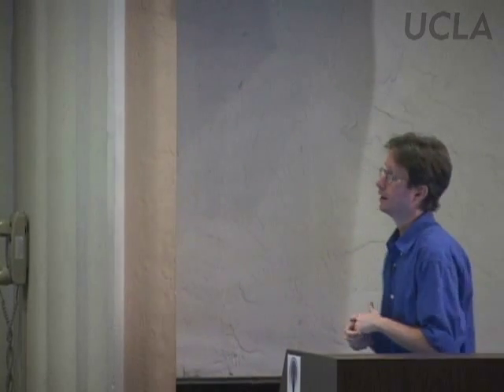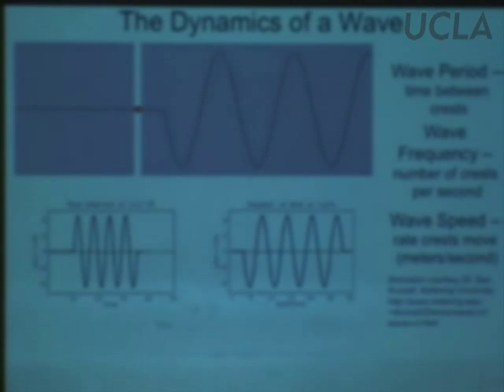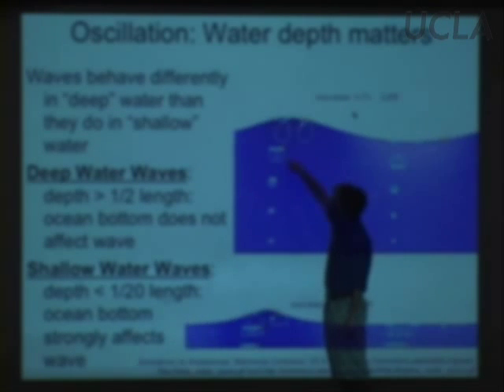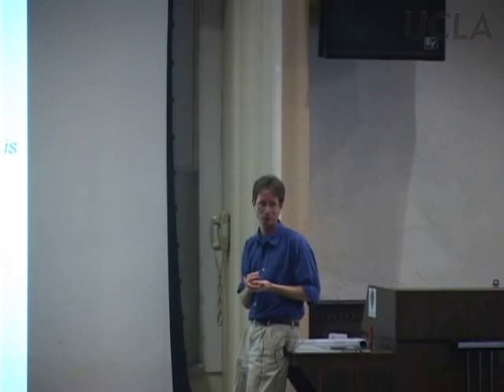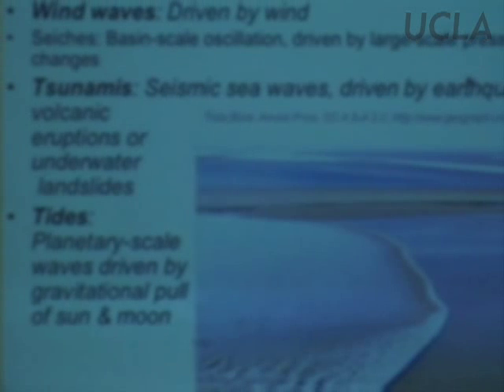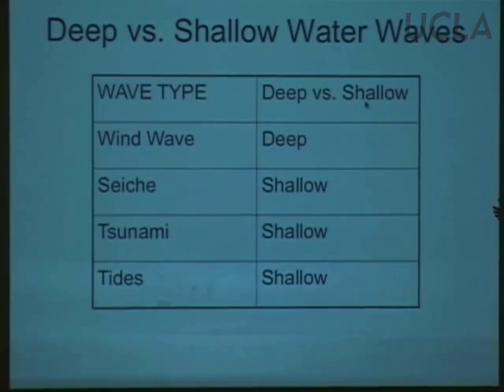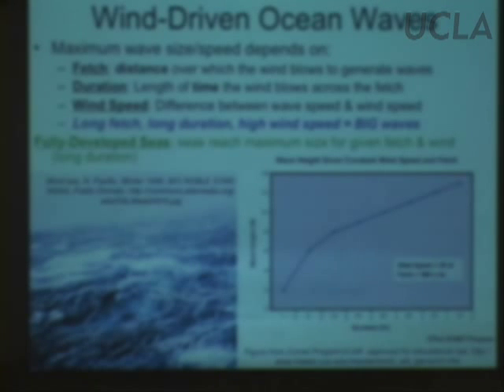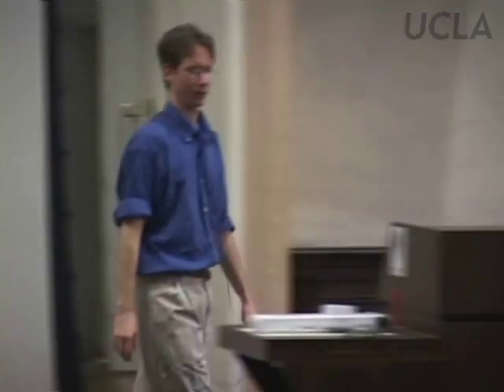Blue Planet: Oceanography, Lec 18, E&S Sci 15, UCLA